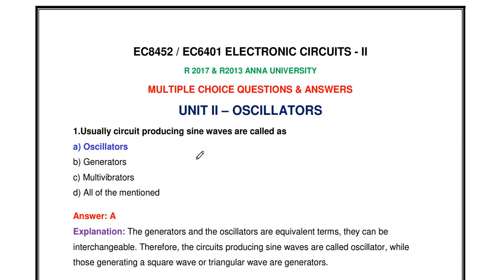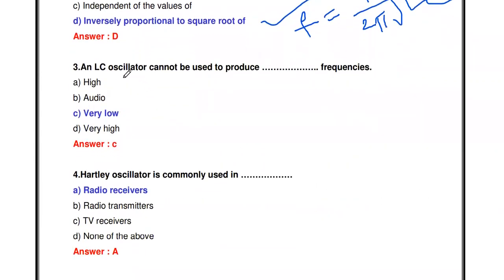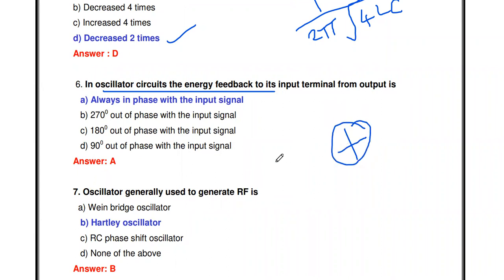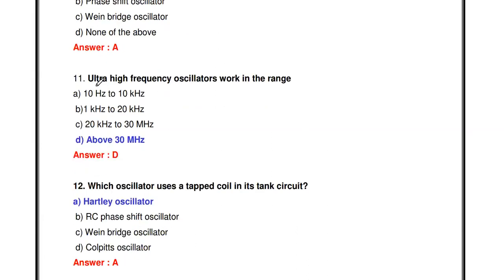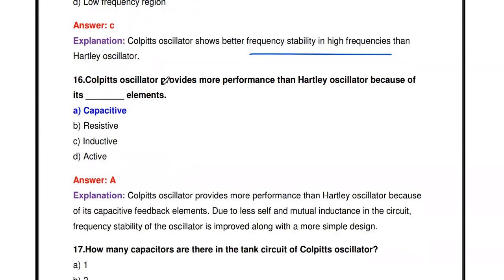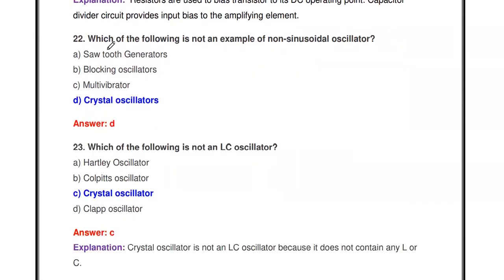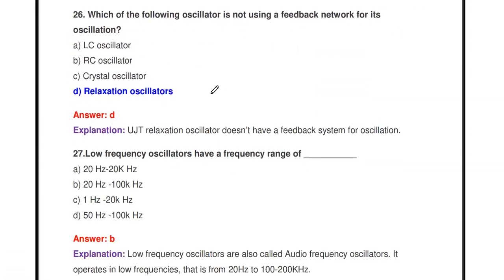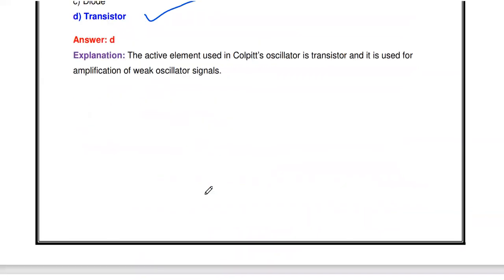EC8452 MCQ | Electronic circuits II MCQ | EC6401 MCQ | oscillator MCQ | EC II MCQ UNIT 2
This video gives the 30 important multiple choice questions and answers from the topic LC oscillatora from unit 2.